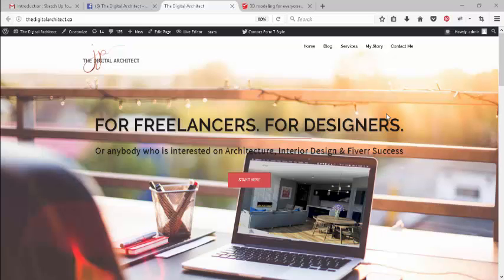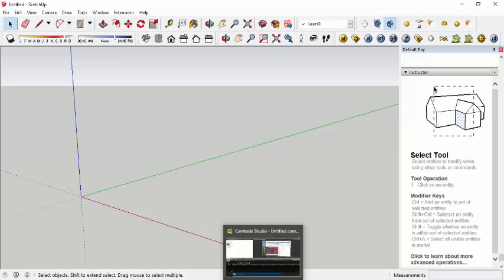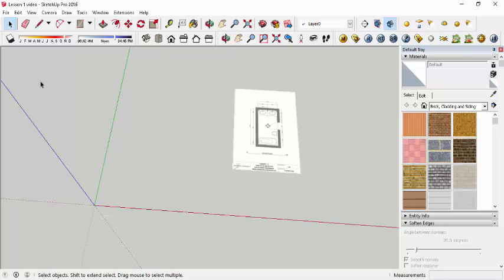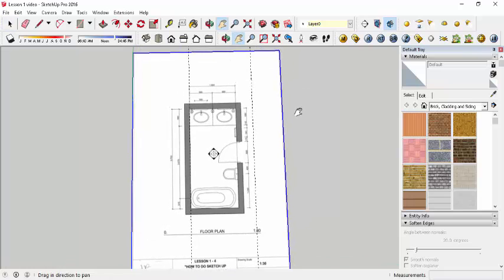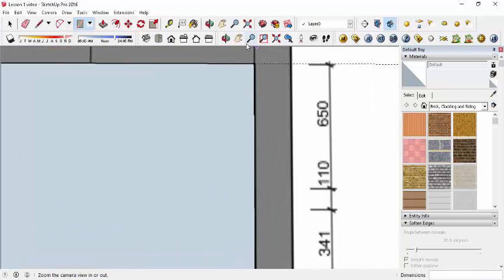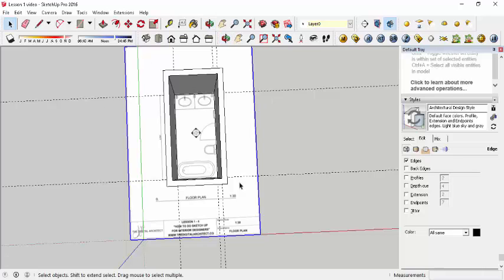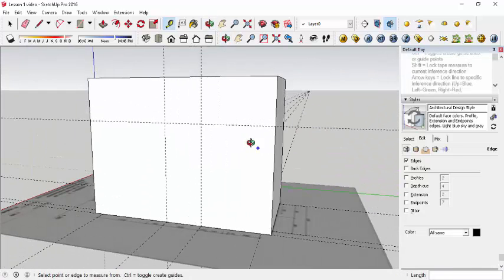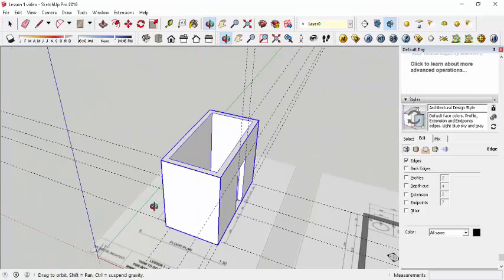Sketch Up for Interior Designers - Lesson 1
Sketch Up Made Easy

A simple step-by-step guide on the basics of Sketch Up and 3D modelling. This video shows the basic and most commonly used tools such as Tape Measure, Rectangle, Scale.

Lesson 1 for Sketch Up for Interior Designers